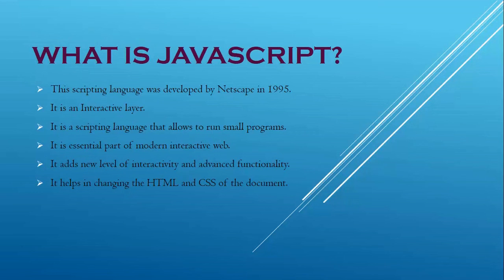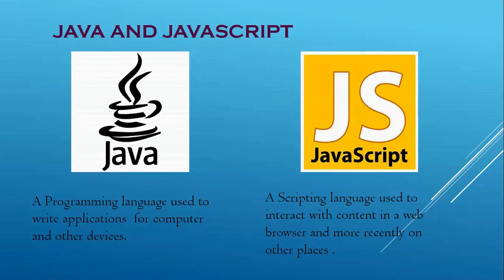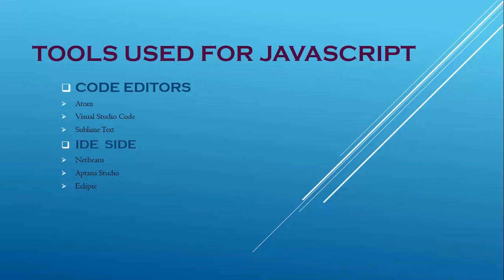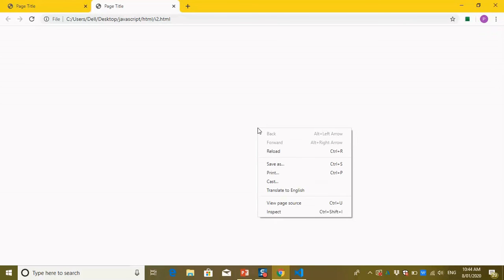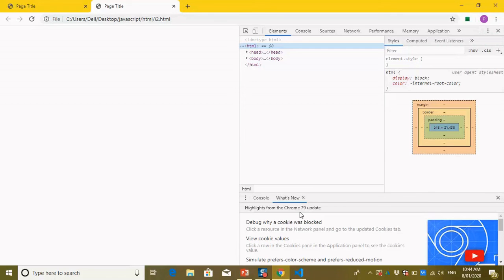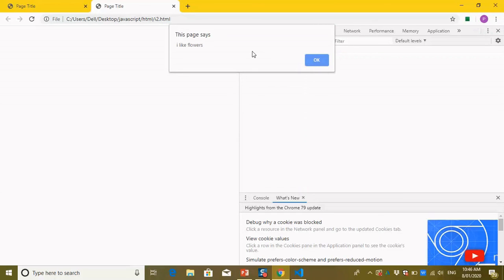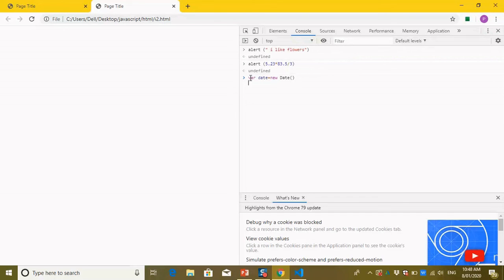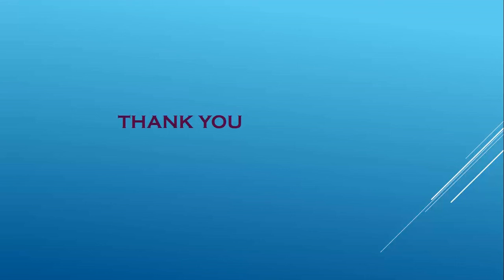Introduction- Learn JavaScript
Learn JavaScript programming right from the fundamentals in a fun and easy way. If you are a beginner and want to Learn JavaScript, then this entire video series is exactly for you. In this tutorial you will Learn JavaScript with html. What is JavaScript,  how to implement JavaScript and more.